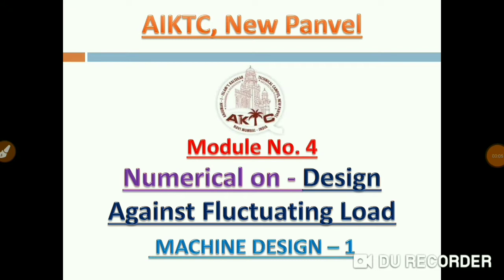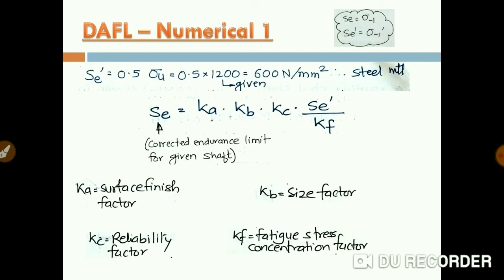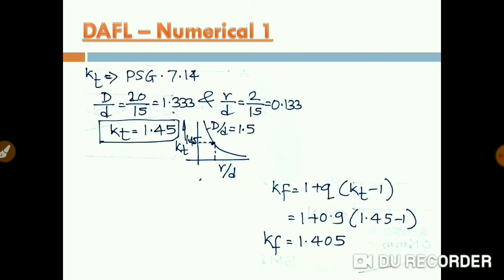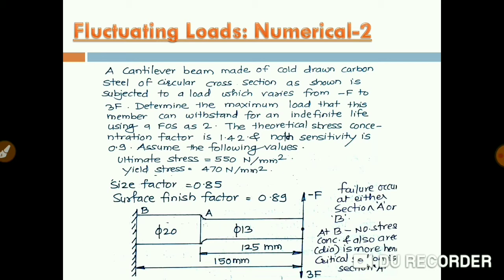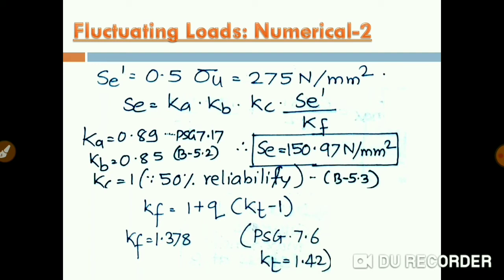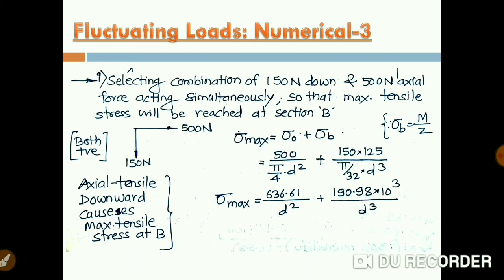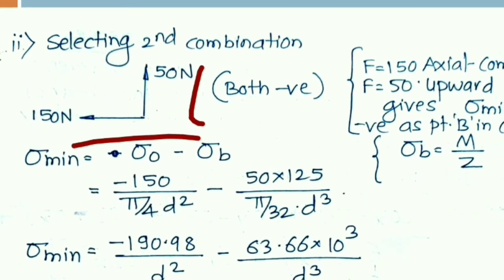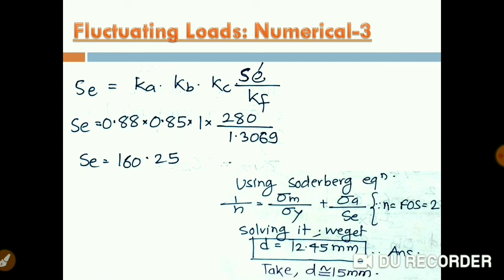Numerical on Design Against Fluctuating Load _ Part 1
NUMERICAL ON DESIGN AGAINST FLUCTUATING LOAD: It gives us sufficient practice of solving and it helps us perform better in exam